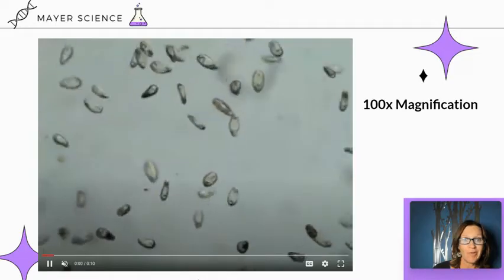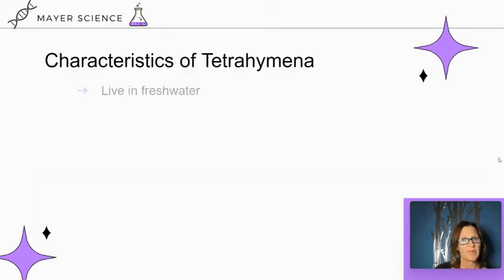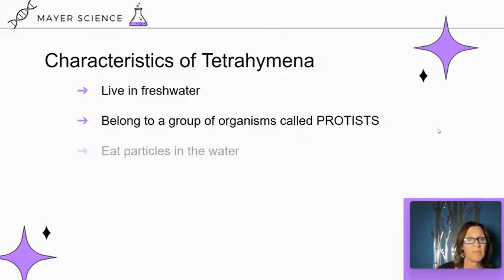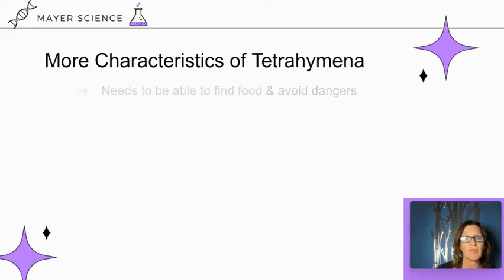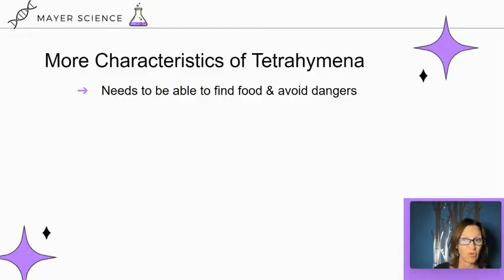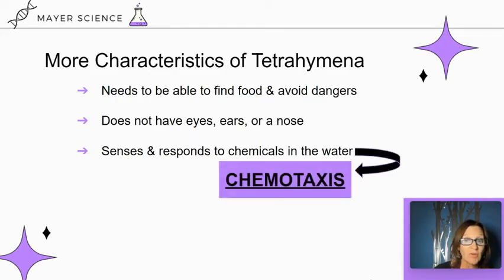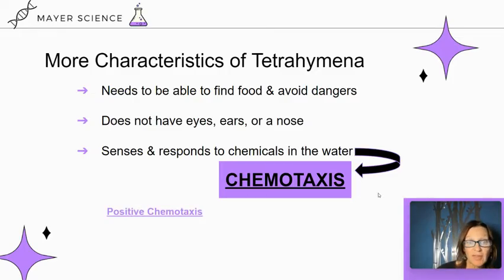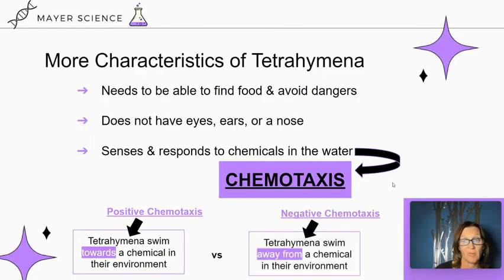What is Tetrahymena?